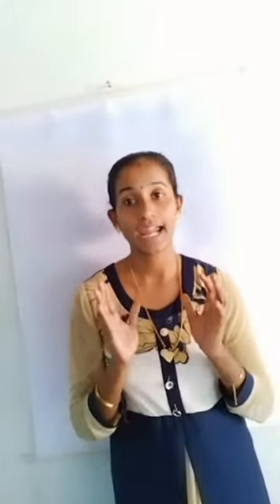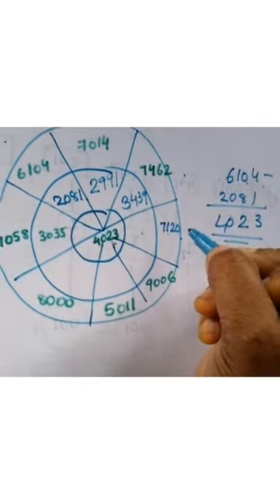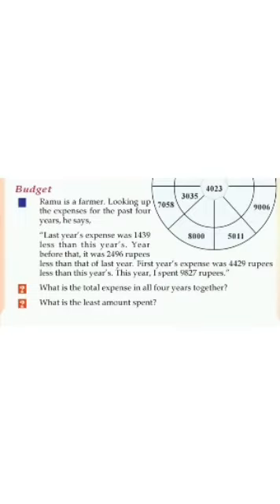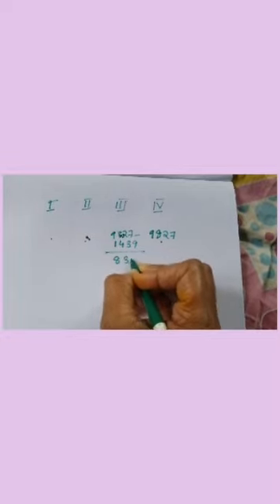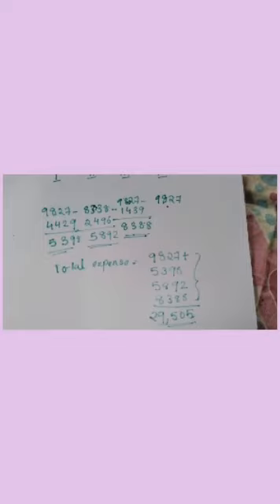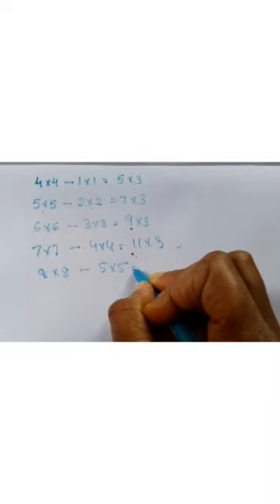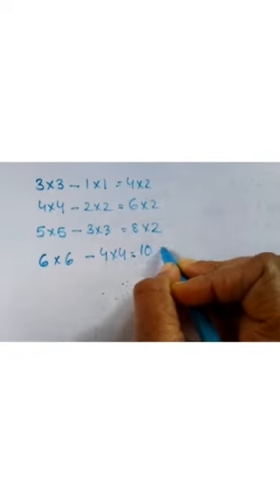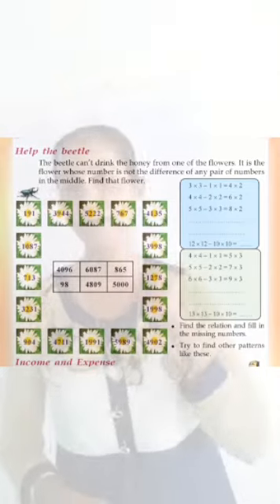Maths/class 4/unit 4/More and Less/part 4